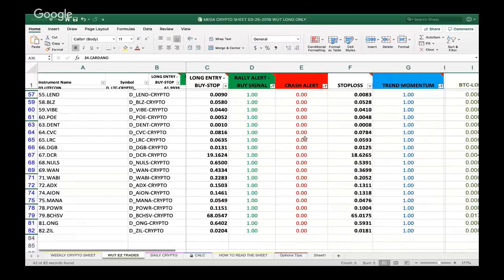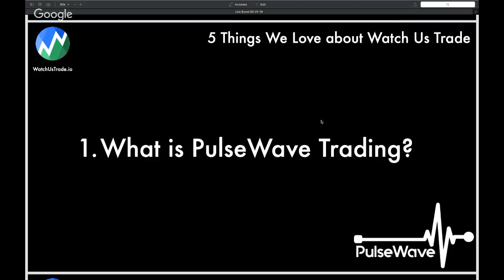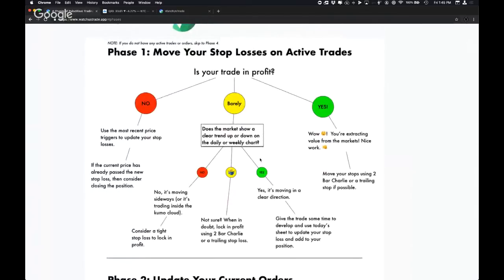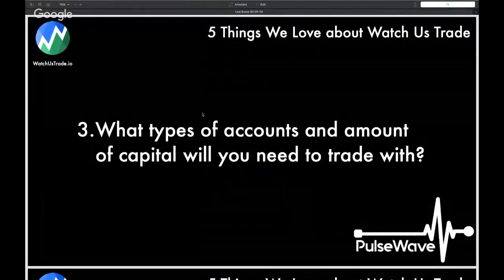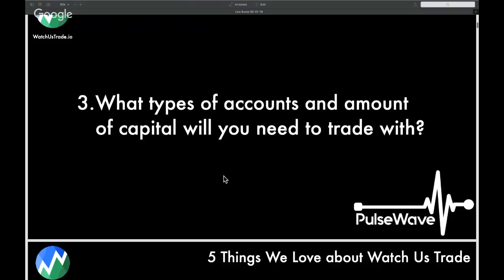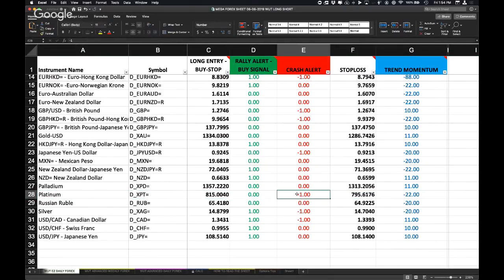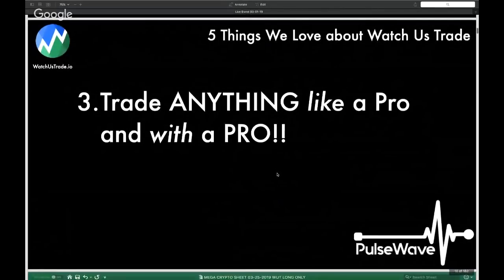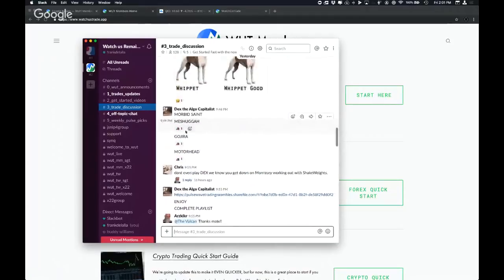PulseWave Trading Webinar: PulseWave Trading for Beginners [June 7, 2019 ]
This week's Webinar:  PulseWave Trading for Beginners

What you NEED TO KNOW to start riding the PulseWaves and start trading.

- What it takes to trade the PulseWaves every day.
- How to fit trading into your busy schedule
- Accounts you'll need to set up.
- How to use the PulseWave Price Triggers to place trades
- Minimum capital requirements (lower than you'd think)
- MUCH MORE!

Join Dex the Algo Capitalist of WatchUsTrade.io for a live trading event this Friday. He'll be joined by the WUT Team including V the Guerrilla Economist and Frank from FTWD.

When: June 7, 2019 1:00 PM Eastern Time (US and Canada)

General Advice Disclosure: Please note that the advice contained herein is general advice and is for the purposes of education only. The risk of loss in trading futures contracts, commodity options, stocks, stock options cryptocurrencies and forex currencies can be substantial, and therefore investors should understand the risks involved in taking leveraged positions and must assume responsibility for the risks associated with such investments and for their results. You are reminded that past performance is no guarantee or reliable indication of future results. It has not been prepared taking into account your particular investment objectives, financial situation and particular needs.You should therefore assess whether the advice is appropriate to your individual investment objectives, financial situation and particular needs. You should do this before making an investment decision based on this general advice. You can either make the assessment yourself or seek the help of a professional adviser. This commentary is not a recommendation to buy or sell, but rather a guideline to interpreting the specified indicators. This information should only be used by investors who are aware of the risk inherent in securities trading. WatchUsTrade.io and the parent company, Remain Calm LLC accepts no liability whatsoever for any loss arising from any use of this expert or its contents.